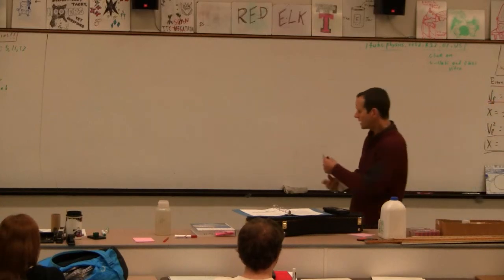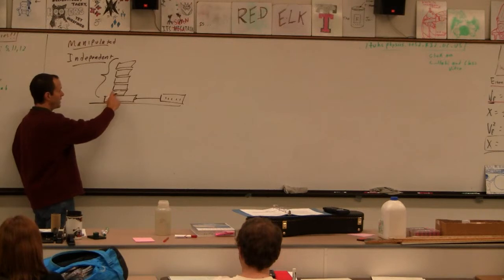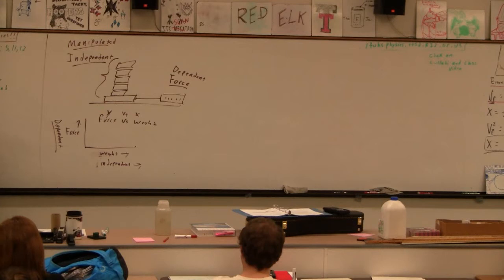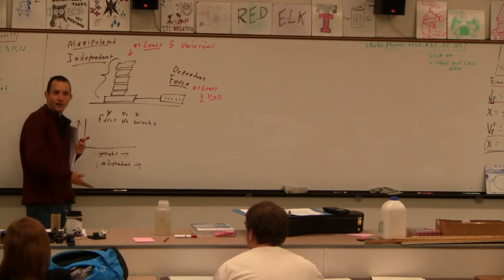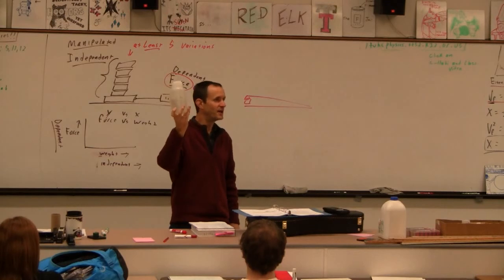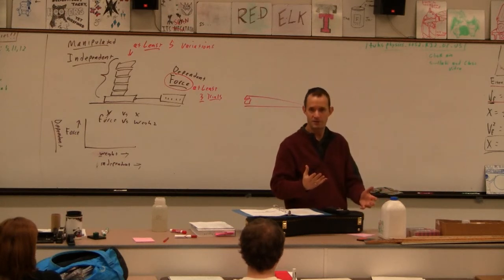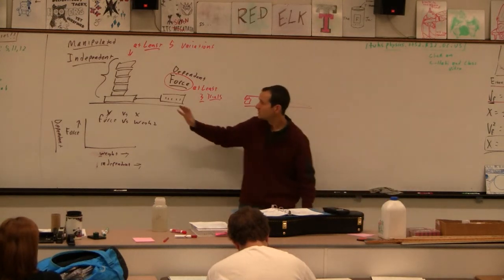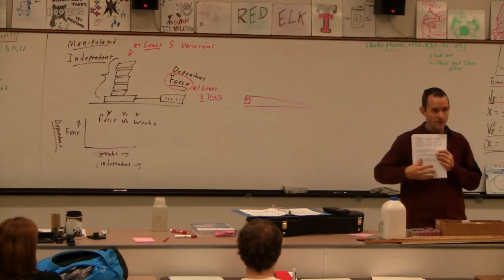IBI 04-06-02 The Force Lab Introduced